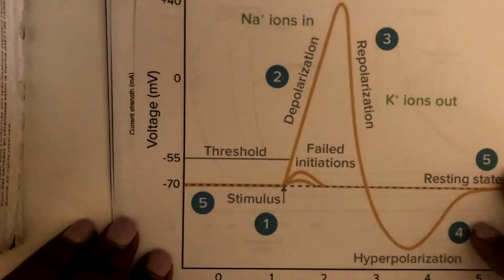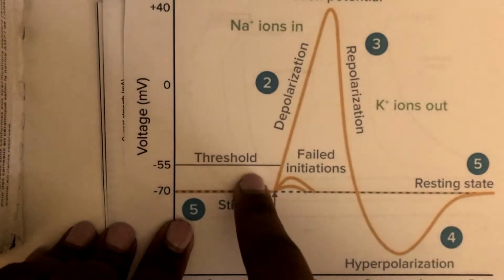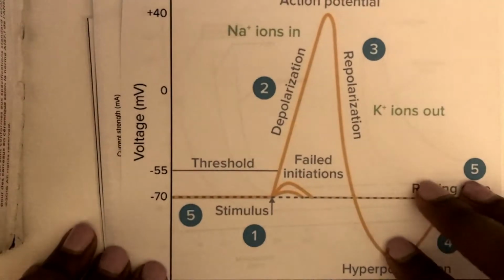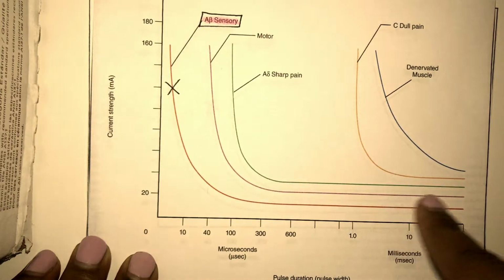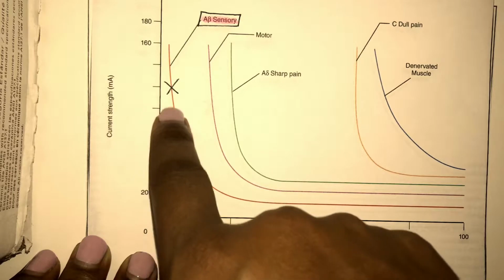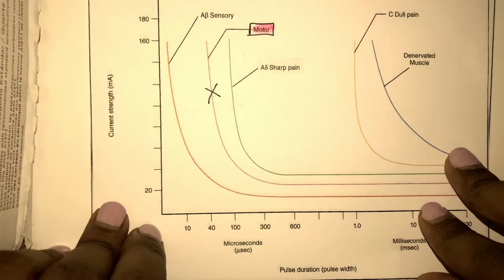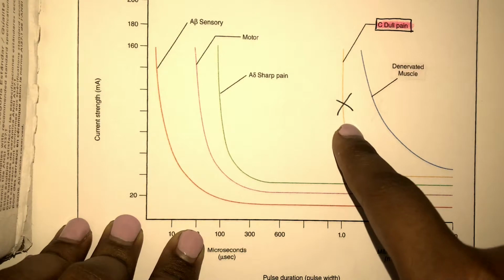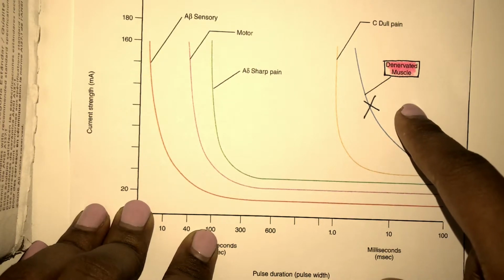MitchellT_strength-duration curve